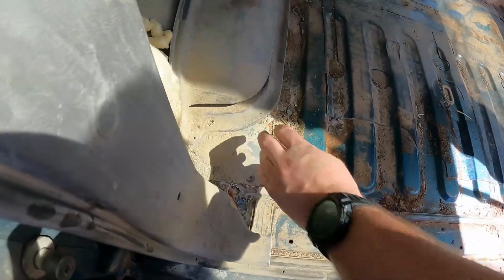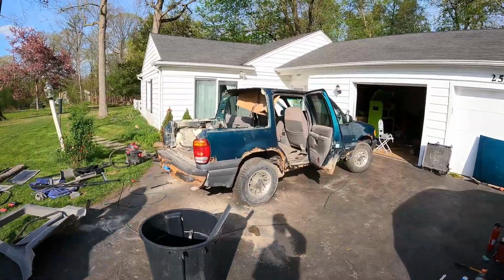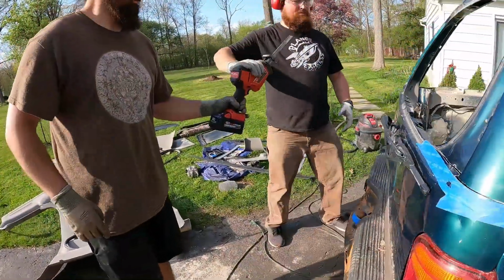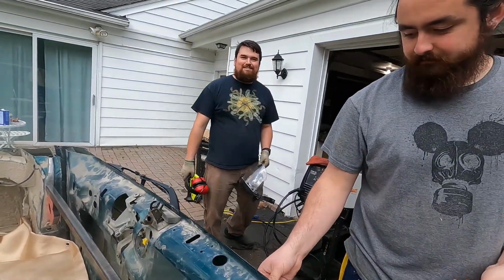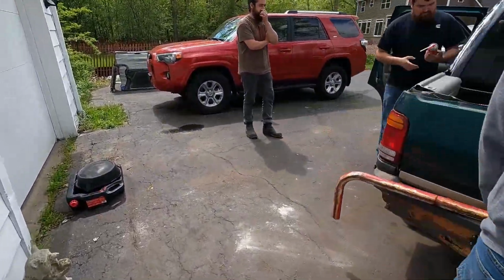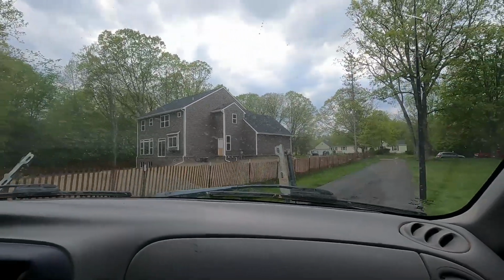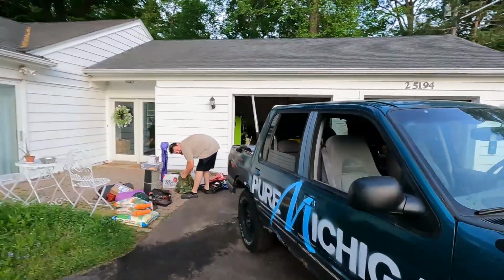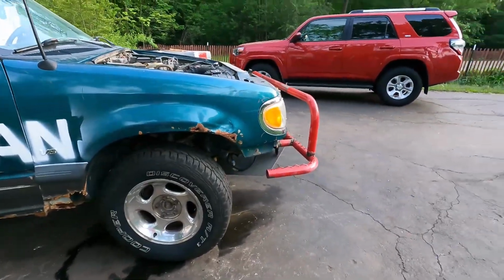2021 Detroit Gambler - Building our $500 beater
Nothing like last second prep.